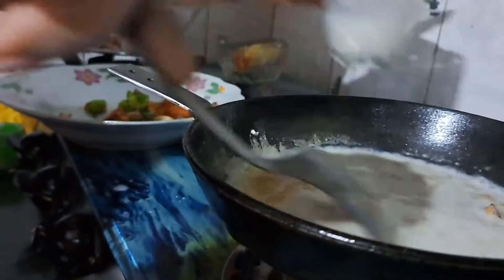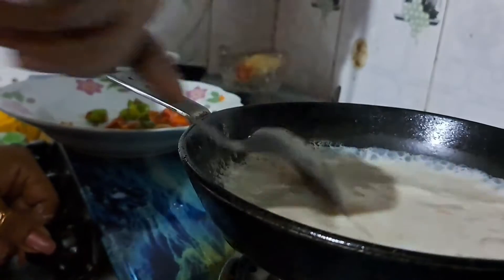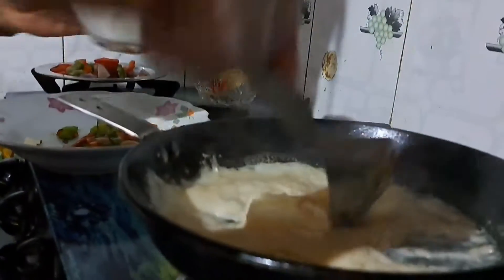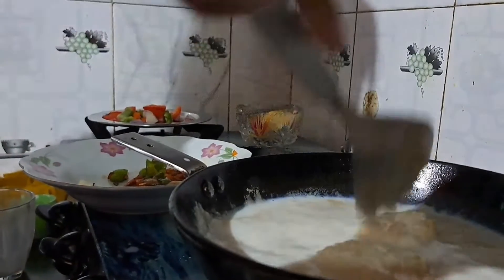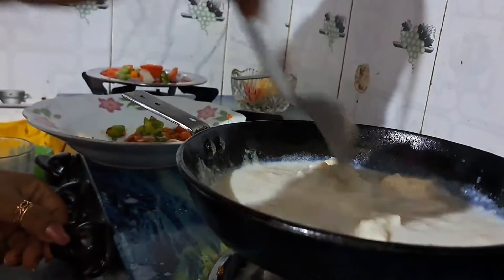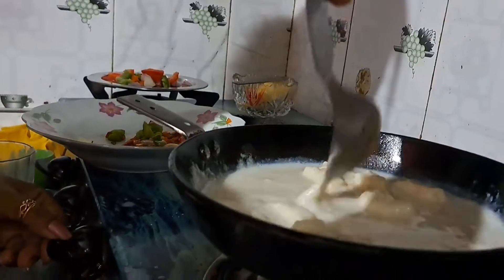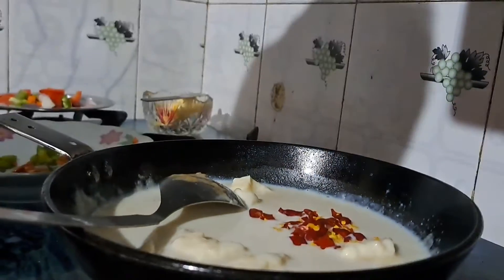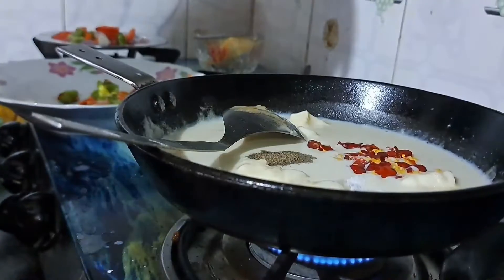white sauce pasta 💞